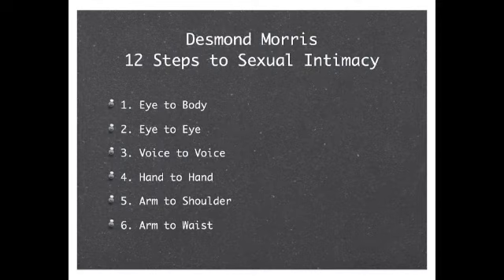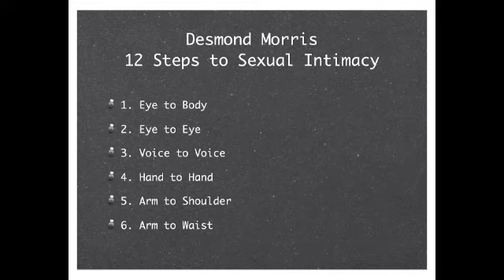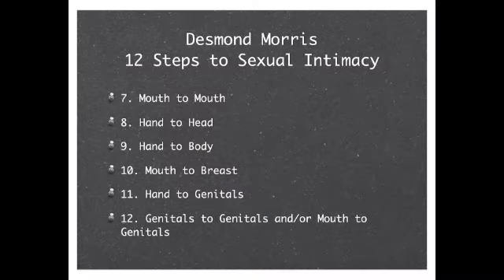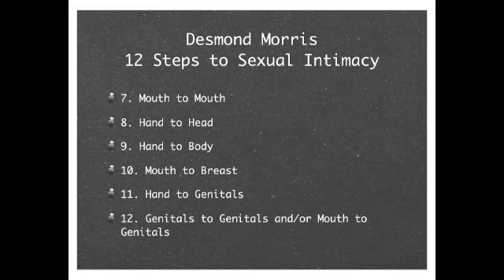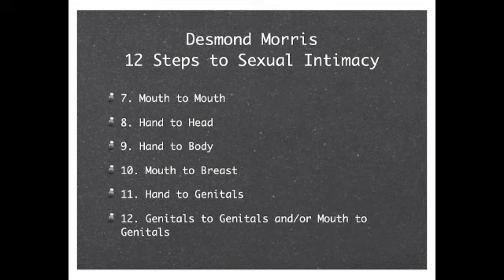12 Steps to Sexual Intimacy